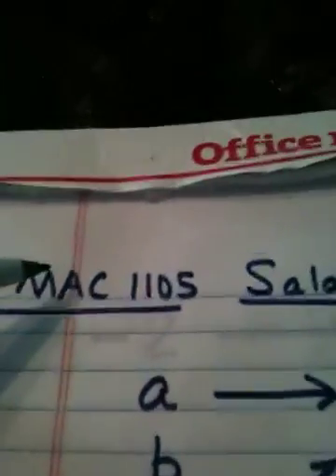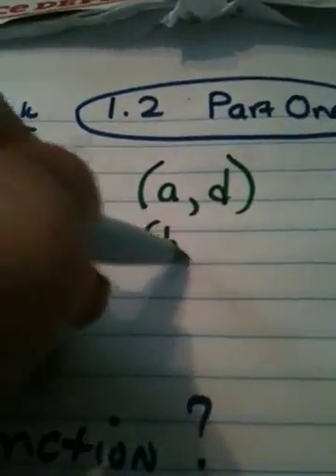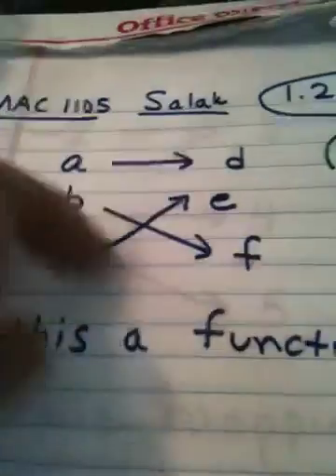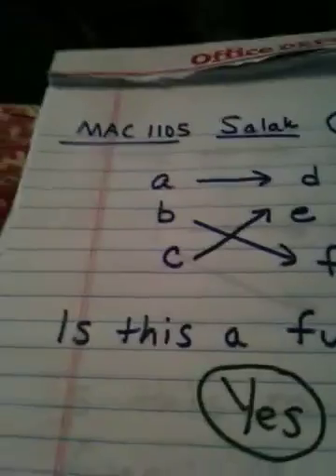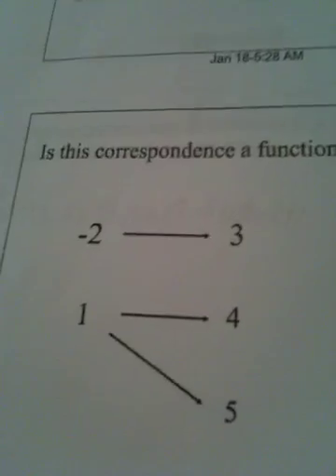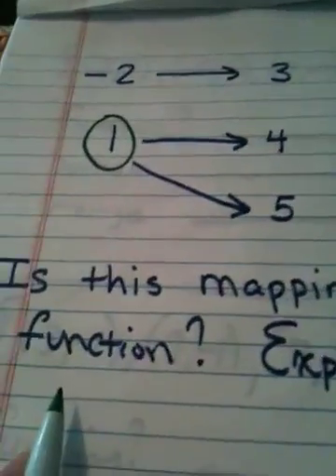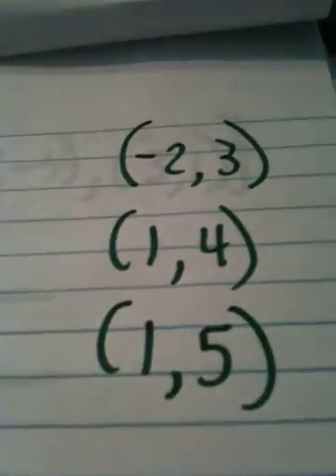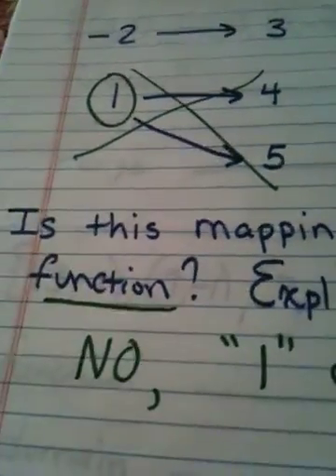1.2 Part One Video One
Mappings and functions